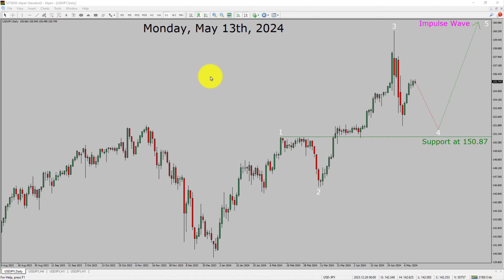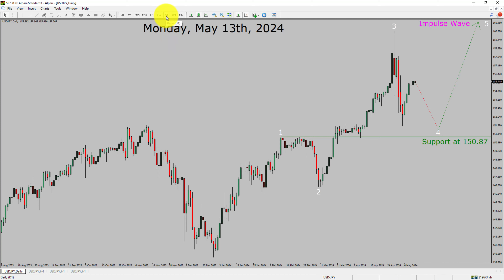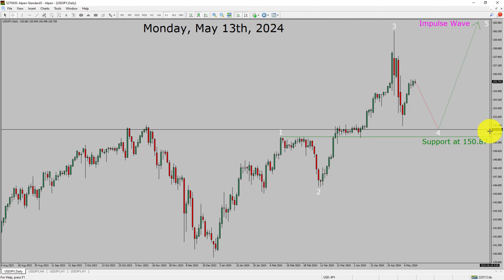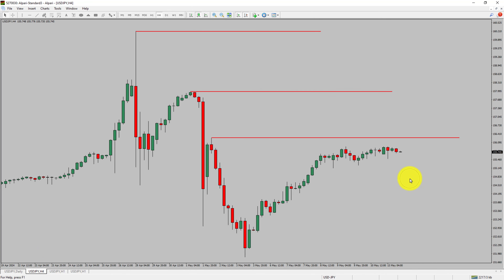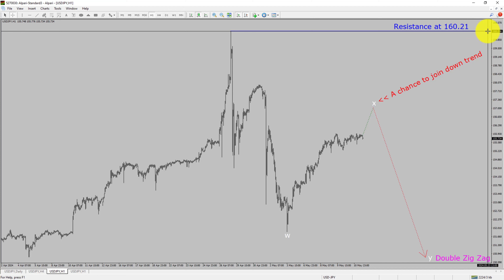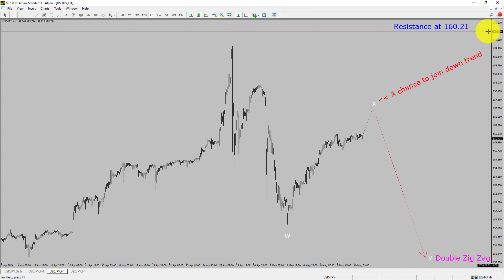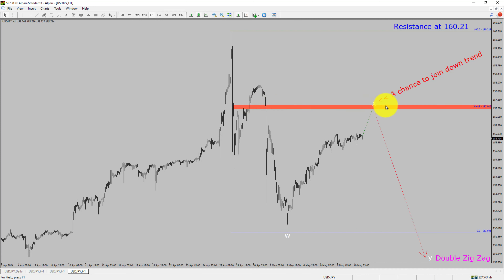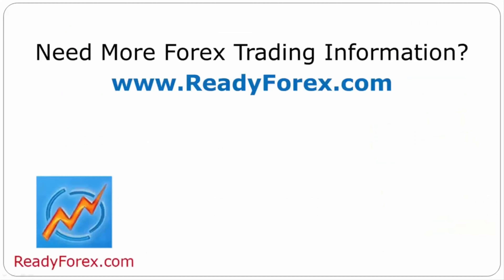USD JPY Elliott Wave Analysis | Forex Forecast | May 13, 2024 | USDJPY Analysis Today